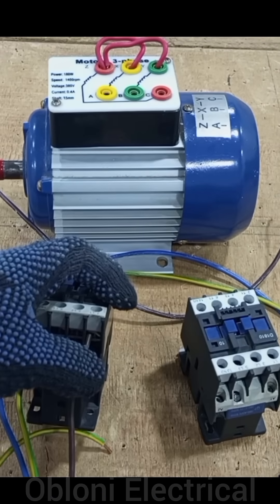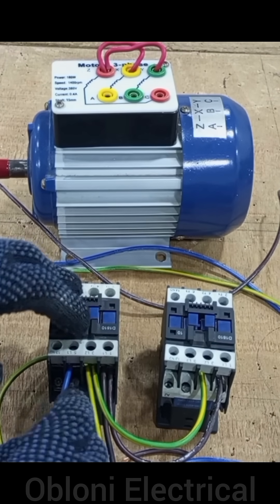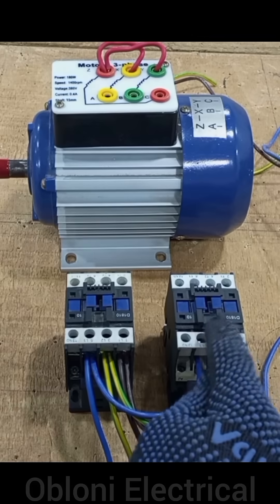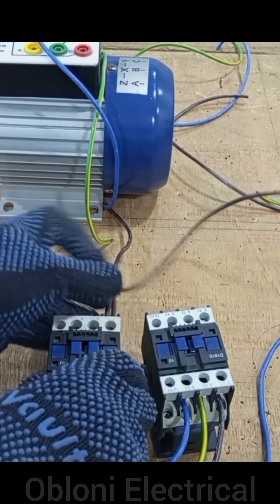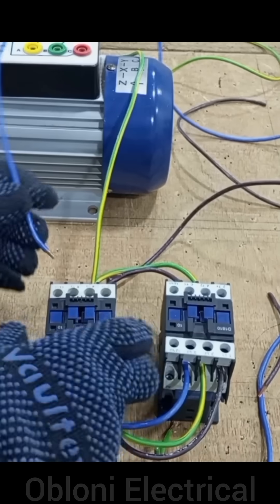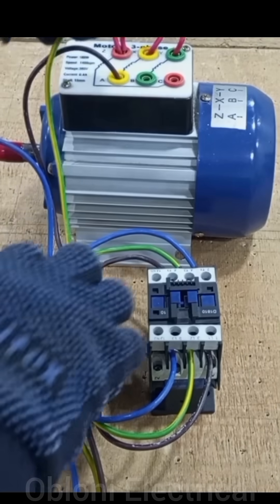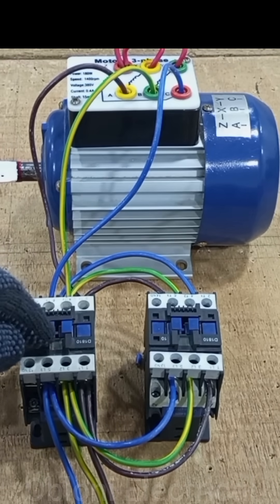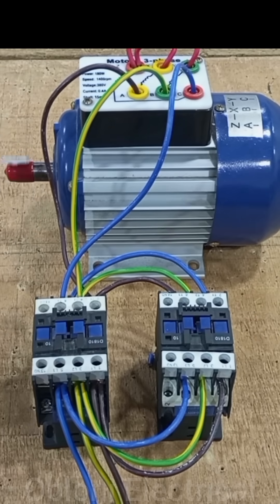Forward & Reverse Motor Control Wiring | Simple Power Circuit Tutorial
earn how to wire a Forward & Reverse motor control power circuit in this quick tutorial. Perfect for beginners, electricians, and electrical engineering students.
This short video shows the essential components, wiring sequence, and safe connections for forward/reverse motor operation.